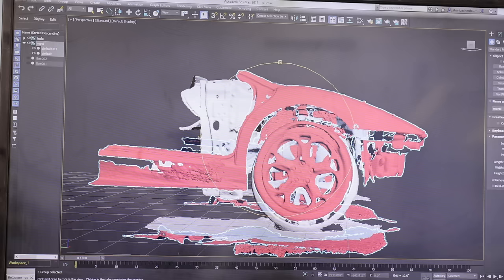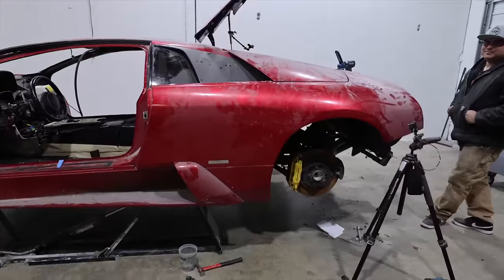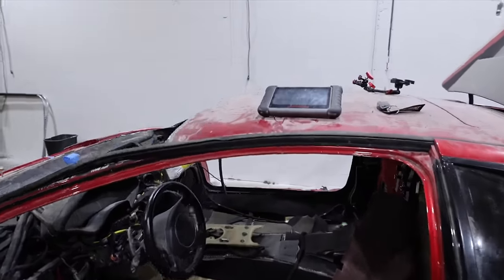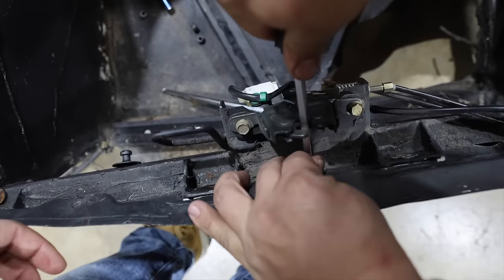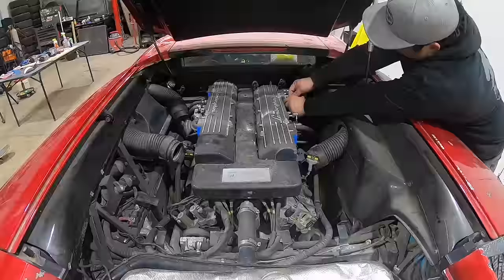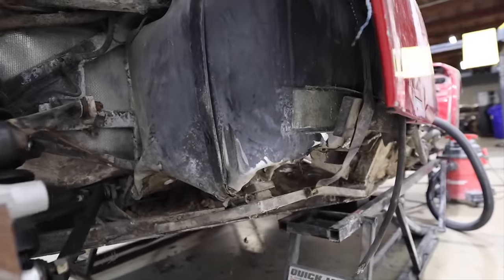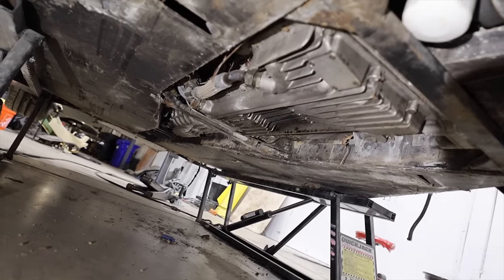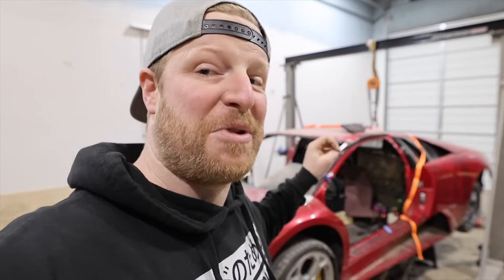Lamborghini Murcielago Revival - Will The Engine & Transmission Live or Give?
Get Anker SOLIX C1000 Portable Power Station for only $649 on Holiday Sale. Save big and power your Christmas!